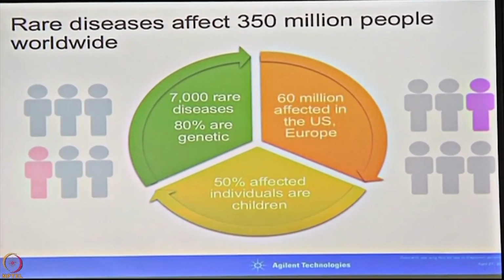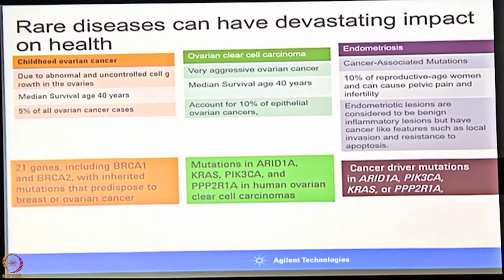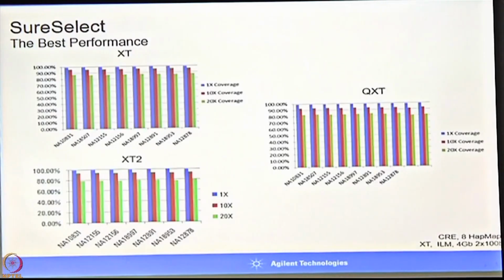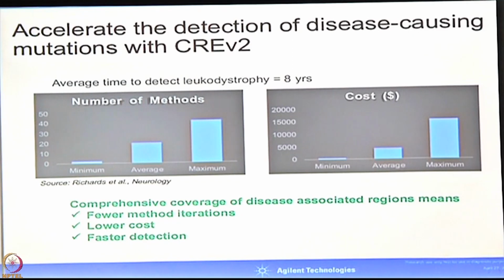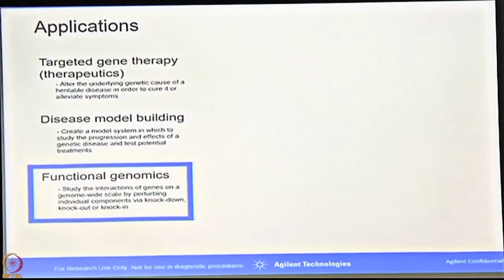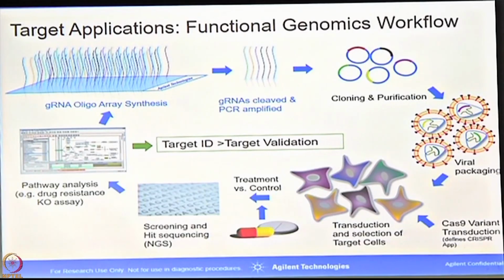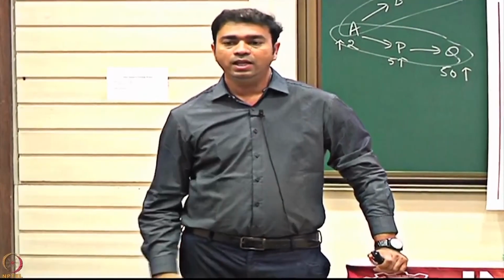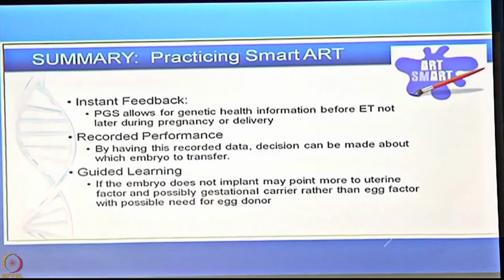Lecture 36 : NGS target enrichment workflow for exomes, targeted panels and beyond